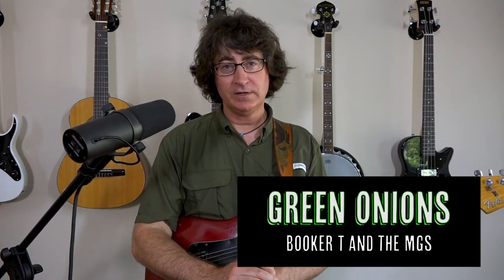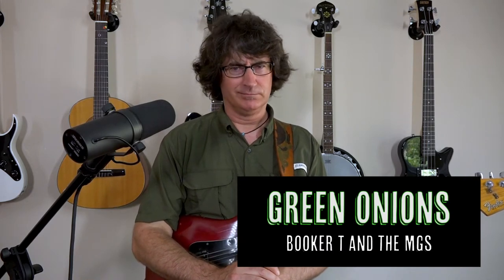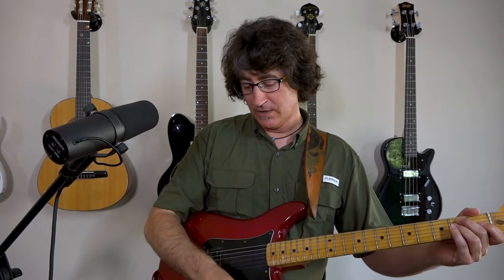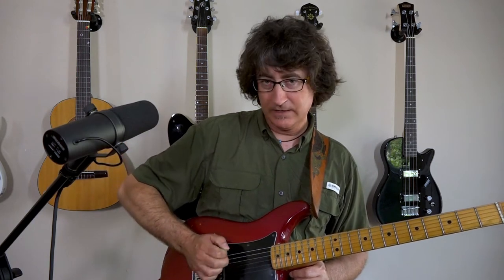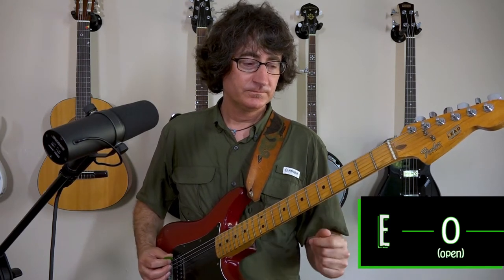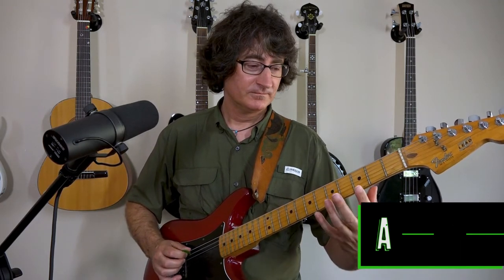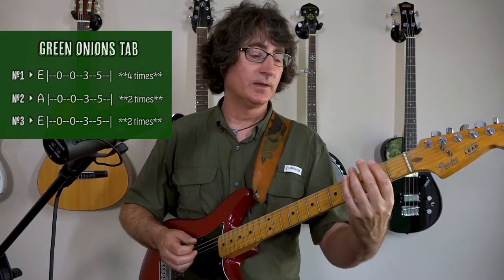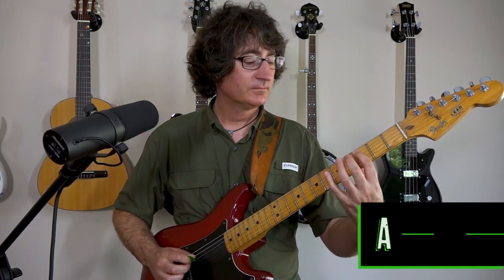Lesson 5: Learn to Play Green Onions Riff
Tap into your musical talent with music lessons in Austin, TX with Paul or any one of our wonderful teachers! If you would like to take a lesson (online or in person), let us know by contacting one of our school locations or going to our website.

Various Music Classes We Offer Include the Following:
Piano Lessons
Drum Lessons
Guitar Lessons
Violin Lessons